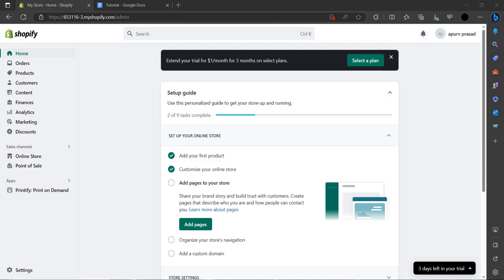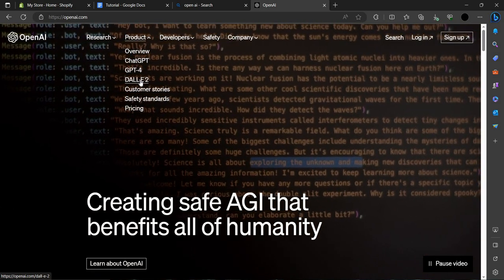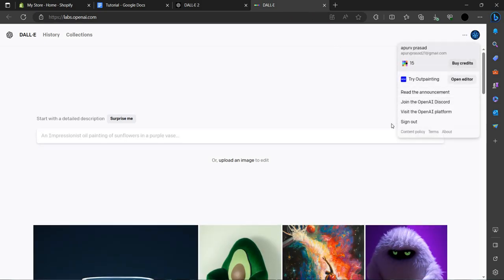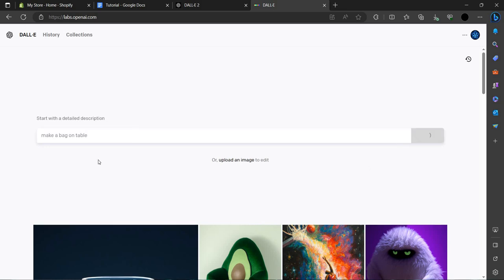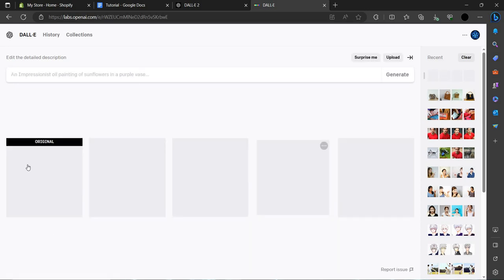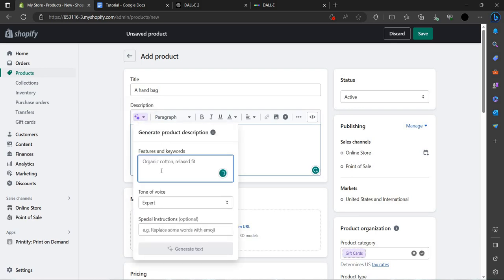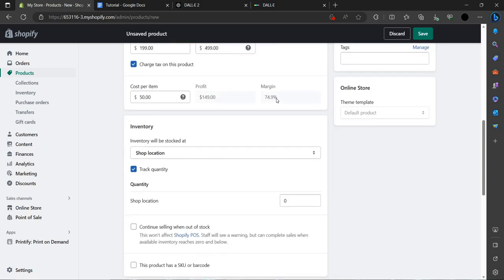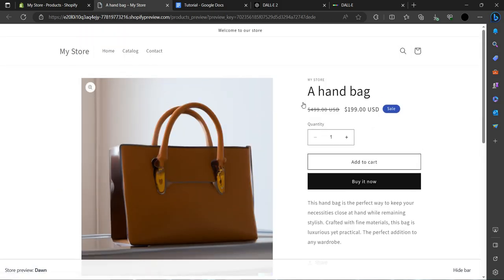How to use delle 2.0 to make product image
In this tutorial, we will show you how to effectively use Delle 2.0 to create stunning product images. Delle 2.0 is a powerful and user-friendly graphic design tool that will help you enhance your product visuals and captivate your audience.

Whether you are an e-commerce business owner, a marketer, or a creative individual looking to improve your product photography, this step-by-step guide will walk you through the entire process. From navigating the Delle 2.0 interface to utilizing its advanced features, we will cover everything you need to know to create professional-looking product images.

Join us as we explore the various tools and techniques Delle 2.0 offers, including image editing, background removal, color correction, and much more. We will also share valuable tips and tricks to optimize your workflow and achieve outstanding results in no time.

By the end of this tutorial, you will have the skills and knowledge to utilize Delle 2.0 effectively, enabling you to create visually appealing product images that will elevate your brand and attract more customers.

Don't miss out on this opportunity to enhance your product photography skills with Delle 2.0. Watch this tutorial now and start creating captivating visuals for your products!